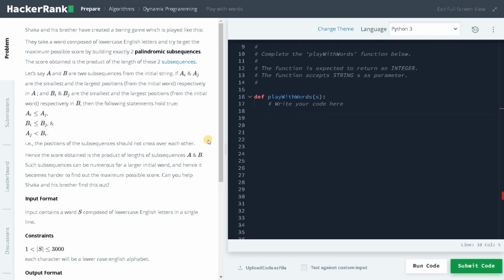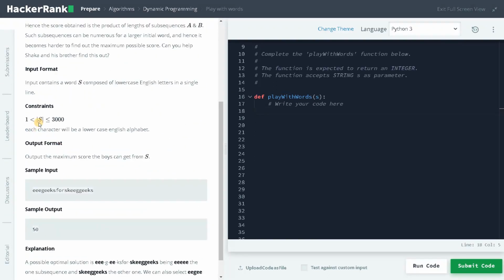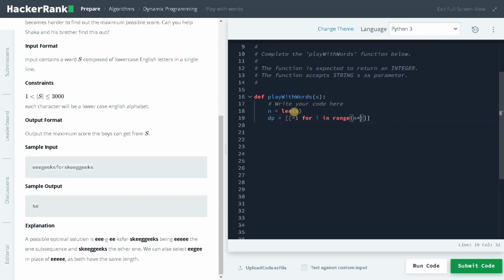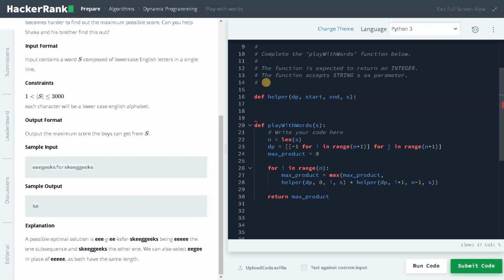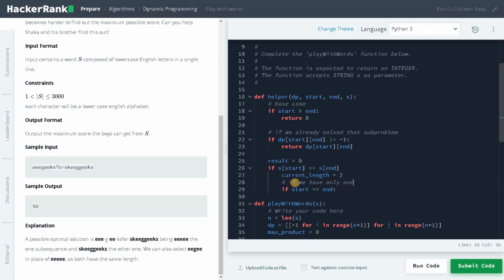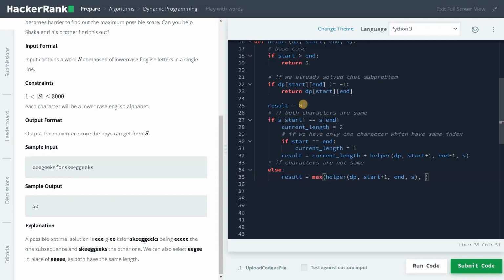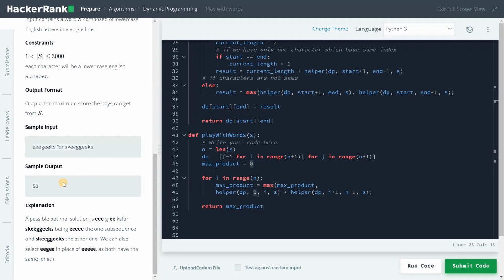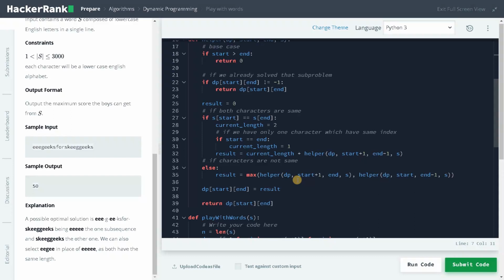234 - Play with words | Dynamic Programming | Hackerrank Solution | Python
⭐️ Content Description ⭐️
In this video, I have explained on how to solve play with words using recursion and dynamic programming in python. This hackerrank problem is a part of Problem Solving | Practice | Algorithms | Dynamic Programming | Play with words and solved in python. The complexity of this solution is O (n^2).